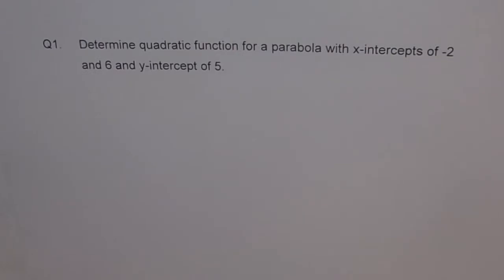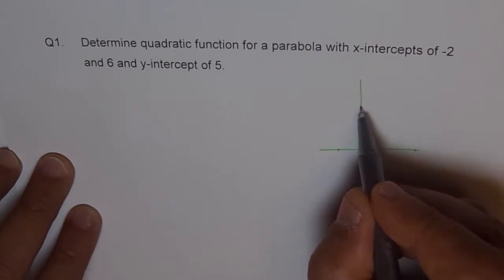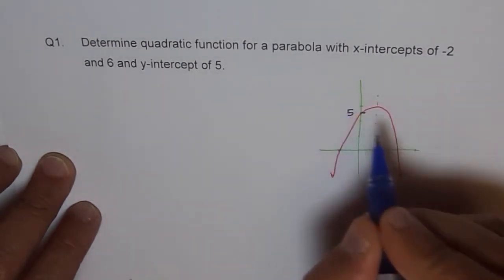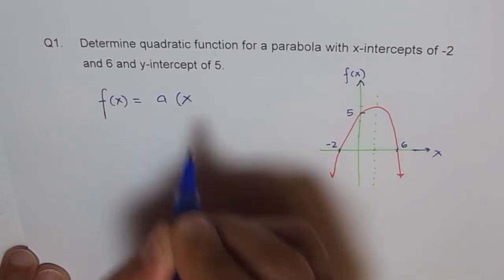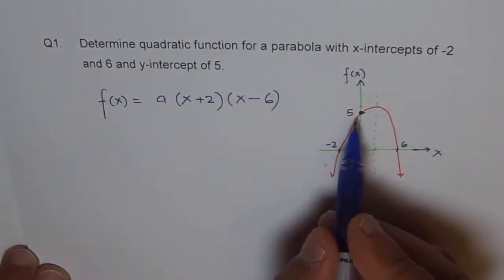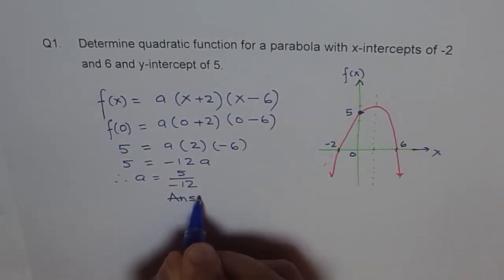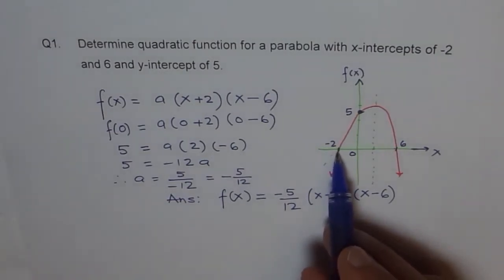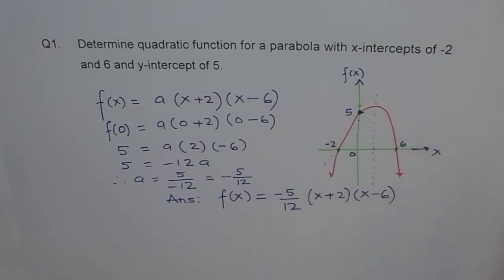Quadratic Equation Given Its Intercepts